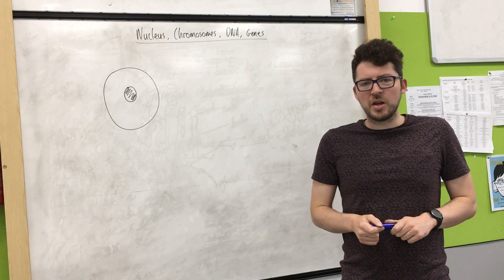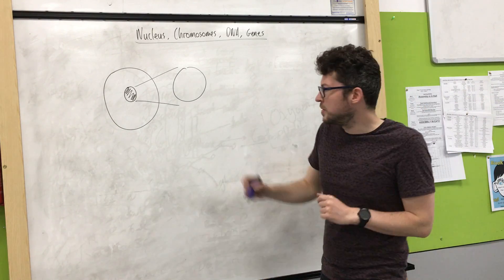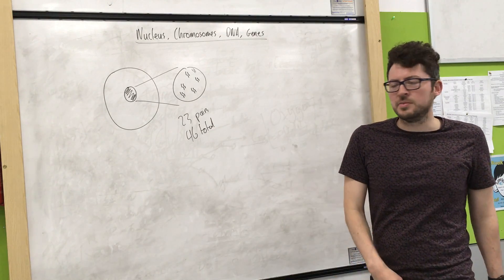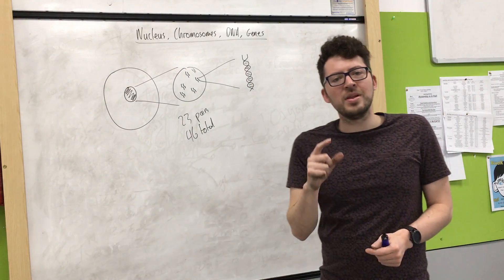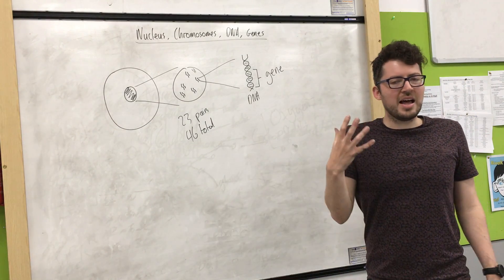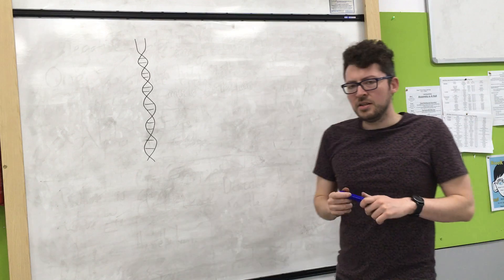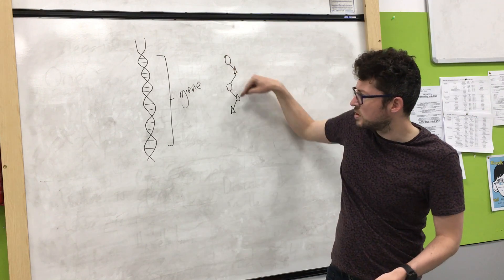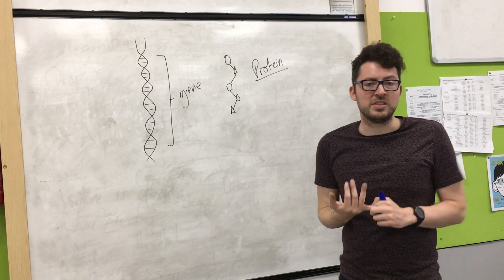Biology paper 1/2 - nucleus, chromosomes, DNA and genes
Video explain nucleus, chromosomes, dna amd genes for aqa. Also explains how genes code for and produce proteins. Any questions or requests please comment :)